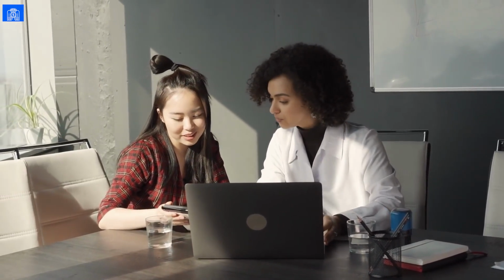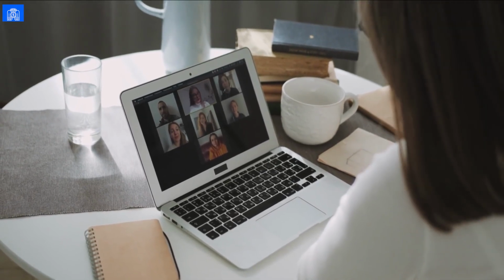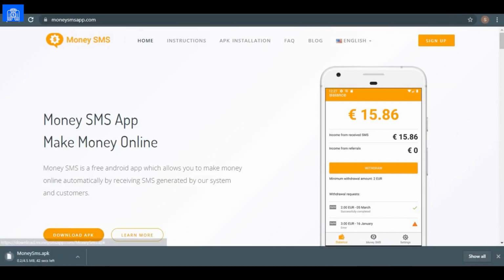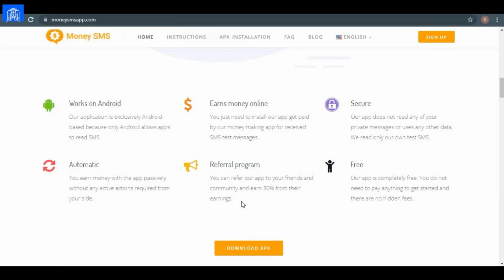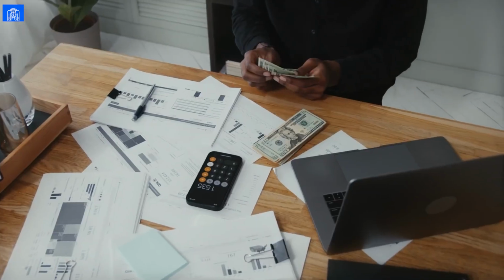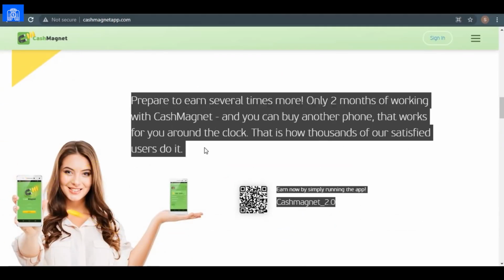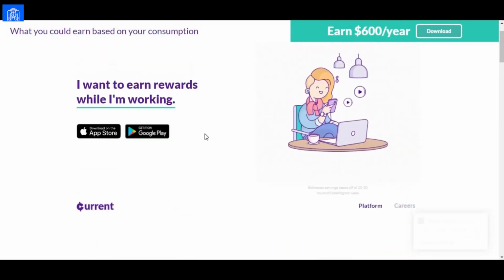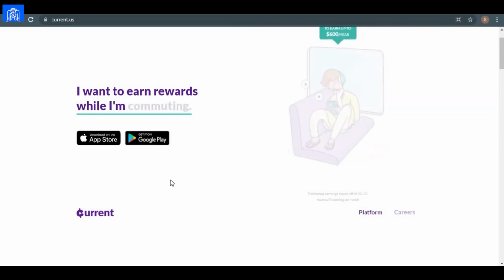3 NEW Apps That Will Give You $628 For FREE | Make Money Online 2023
-QUICKEST way to get $328 for FREE
-2023 Money ONLINE

IN THIS VIDEO:

-online business
-easy ways to make money online
-earn money
-online income
-how to start an online business
-money online
-incognito money